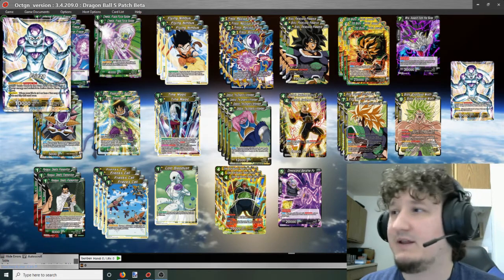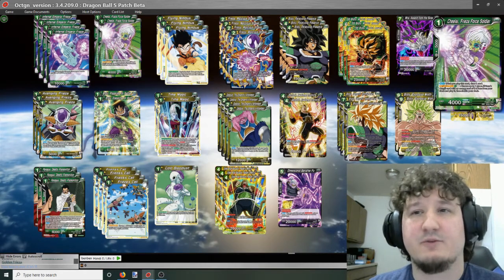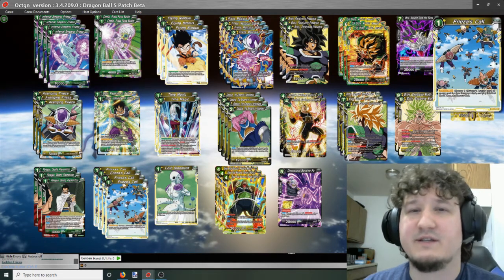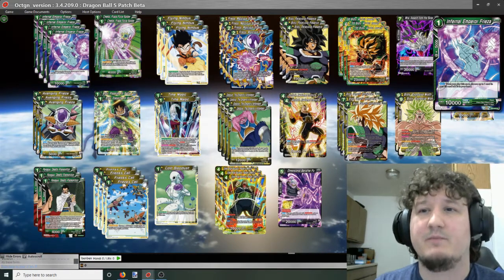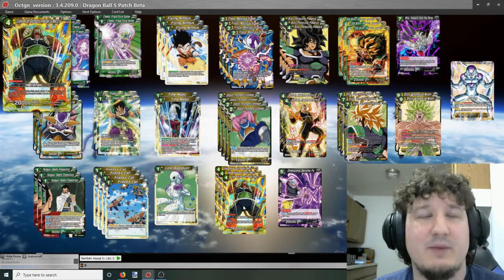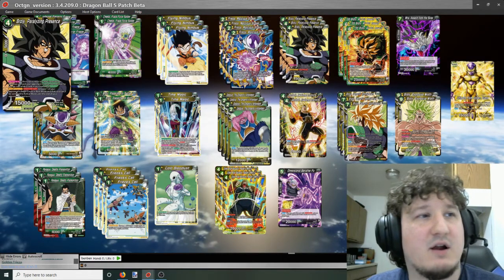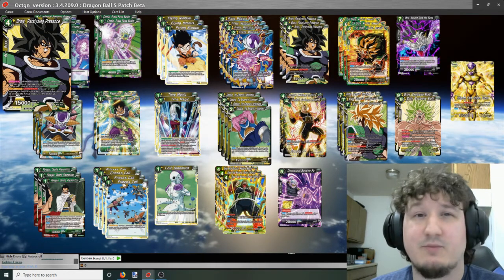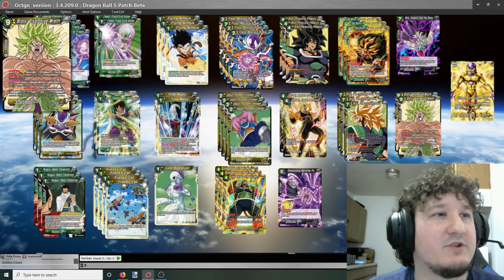Lemon/Lime Freiza Deck Profile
Today we look at one of my favorite decks, Lemon Lime Frieza!